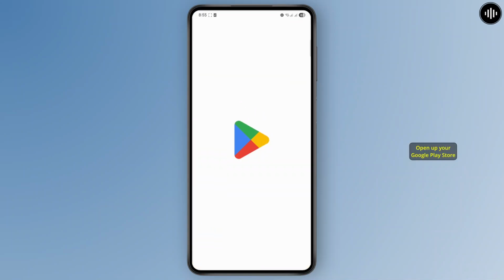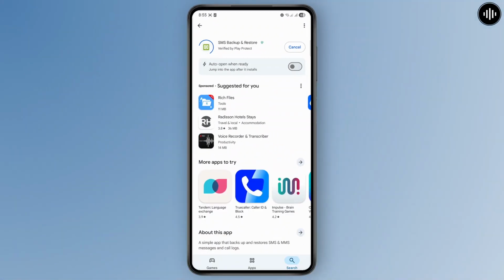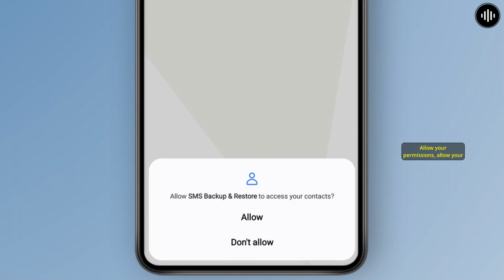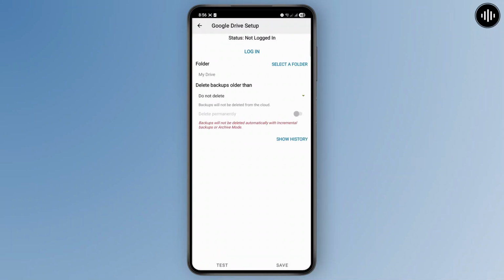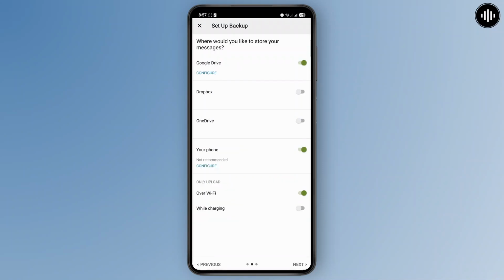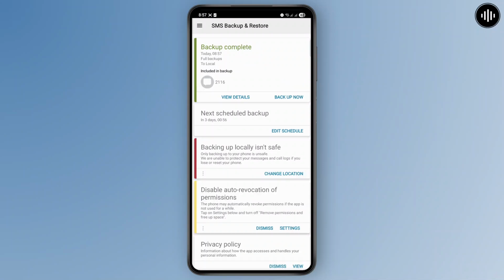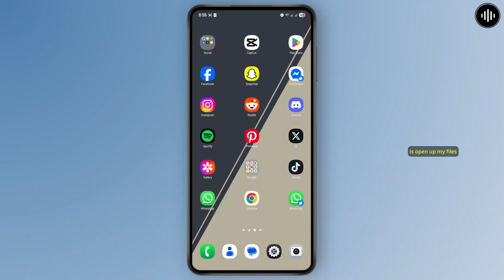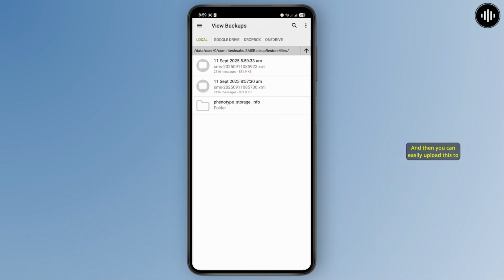How to Transfer Text Messages from Android to Android?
Want to transfer text messages from one Android phone to another? This video will guide you through the steps on how to transfer text messages from Android to Android quickly and easily. Whether you're asking, "How do I transfer text messages from my old Android to my new Android?" or need help with the transfer process, this tutorial has you covered. Learn the steps to move your messages safely and enjoy all your conversations on your new phone. Watch now to see how you can transfer text messages from Android to Android today!

Timestamps:
00:00 How to Transfer Text Messages from Android to Android?
00:06 How Do I Transfer Text Messages to a New Android Phone?

Keywords: How to transfer text messages from Android to Android transfer SMS from Android move messages to new Android transfer text messages